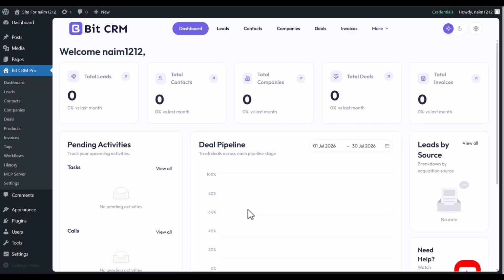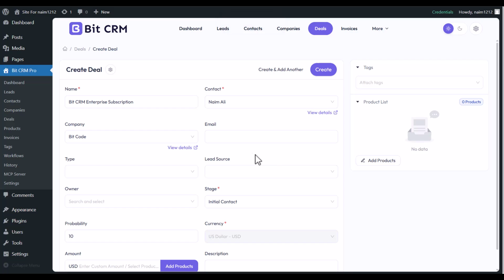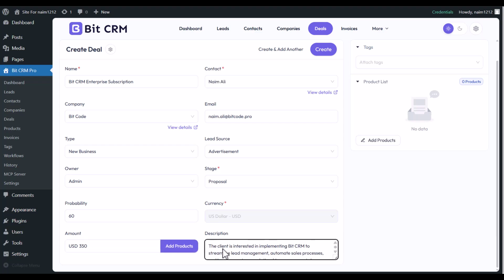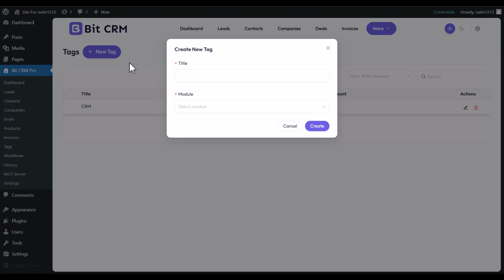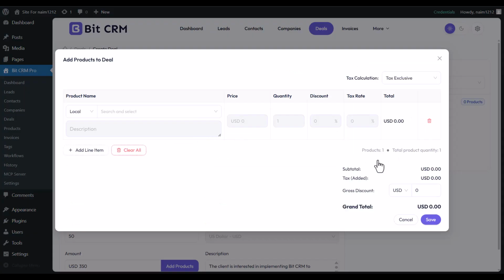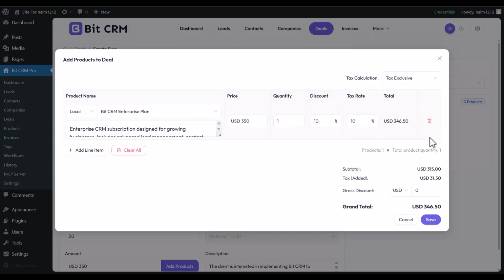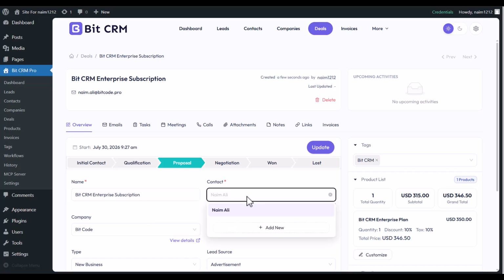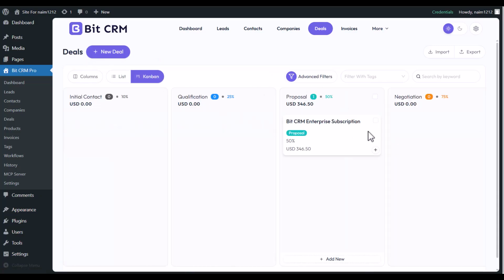How to Create a Deal in Bit CRM | Manage Products, Tags & Sales Pipeline in WordPress CRM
In this video, you'll learn how to create a deal in Bit CRM. We'll walk you through the complete deal creation process, from entering deal information and associating contacts and companies to adding products, creating tags, and tracking customer activities.

Whether you're managing sales opportunities, organizing your pipeline, or collaborating with your team, Bit CRM makes it easy to manage every deal directly from your WordPress dashboard.

What You'll Learn in This Video:
Creating a new deal in Bit CRM
Entering deal information
Associating contacts and companies with a deal
Selecting the business type, lead source, owner, and deal stage
Setting the deal probability and amount
Adding notes and descriptions
Creating and assigning tags
Associating products with a deal
Updating product quantity, discounts, and taxes
Automatically calculating totals
Adding multiple line items
Saving the deal
Managing deal activities, including emails, tasks, meetings, calls, notes, attachments, links, and invoices
Tracking deals through the sales pipeline

Timestamps:
00:00 Introduction
00:08 Opening the Deals Module
00:15 Entering Deal Information
00:22 Associating Contacts & Companies
00:40 Adding Business Details
00:48 Selecting the Deal Owner & Stage
00:54 Setting Deal Probability & Amount
00:59 Adding a Deal Description
01:03 Creating a Deal Tag
01:16 Opening the Tags Module
01:25 Creating a New Tag
01:35 Assigning the Tag to the Deal
01:43 Associating Products with the Deal
01:59 Adding Products to the Deal
02:05 Configuring Quantity, Discounts & Taxes
02:13 Automatic Price Calculation
02:18 Adding Multiple Line Items
02:26 Saving Product Associations
02:31 Saving the Deal
02:43 Managing Deal Activities
02:52 Recording Customer Interactions
03:11 Viewing the Deal in the Sales Pipeline
03:15 Conclusion

With Bit CRM, you can create and manage deals, organize customer information, associate products, track every customer interaction, and manage your complete sales pipeline—all from your WordPress dashboard.